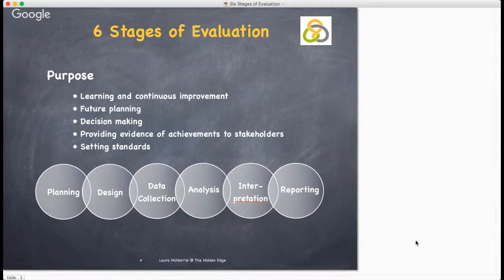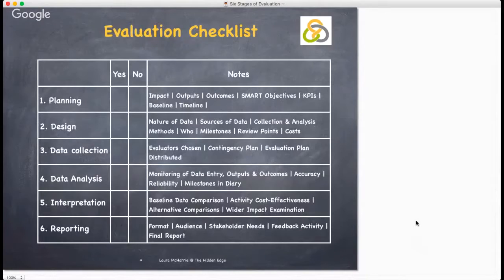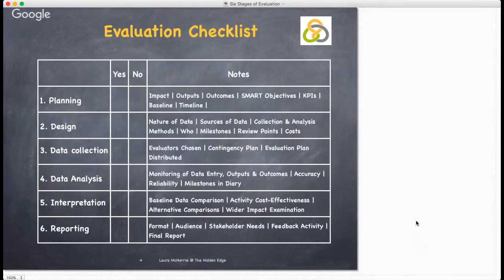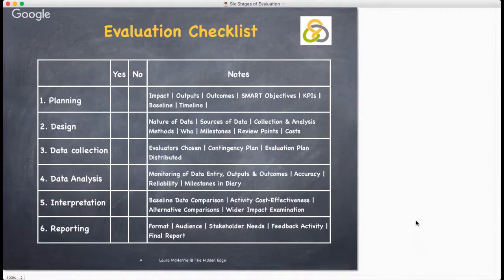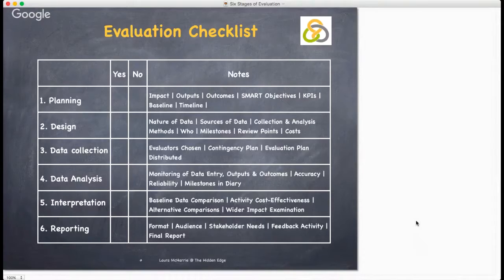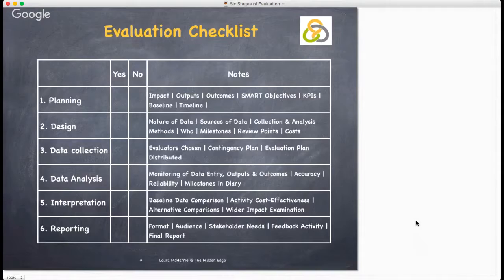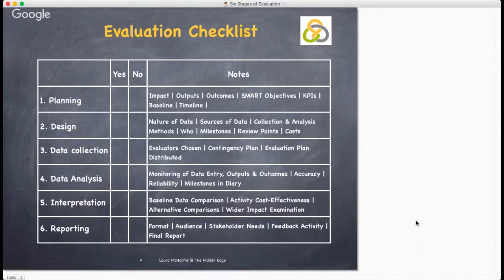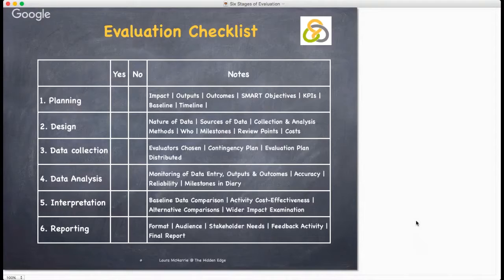Six Stages of Evaluation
The primary purpose of any evaluation activity is not to apportion blame but to provide information for future decision-making based on learning from evidence of achievements. In this video we explore the five reasons for evaluating and the six stages for planning an evaluation project